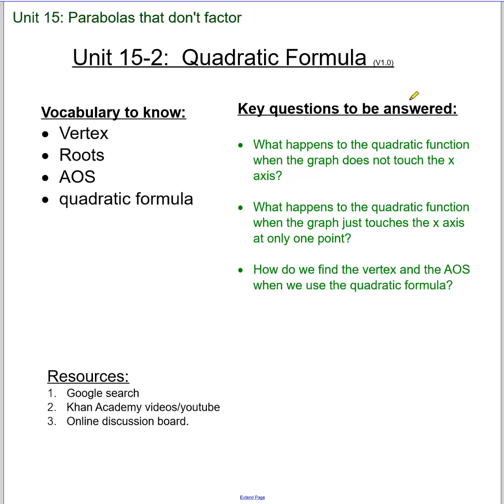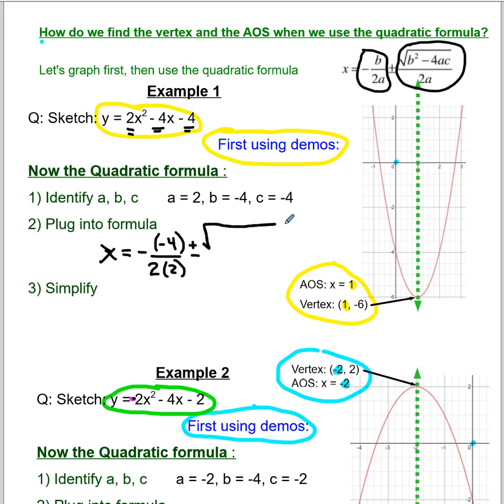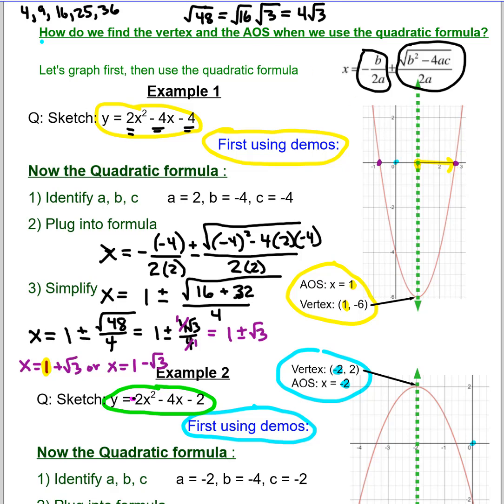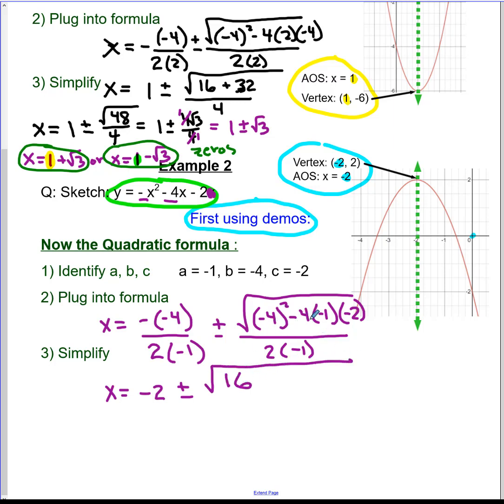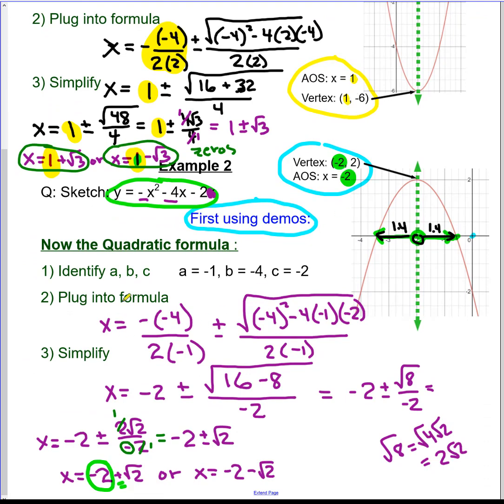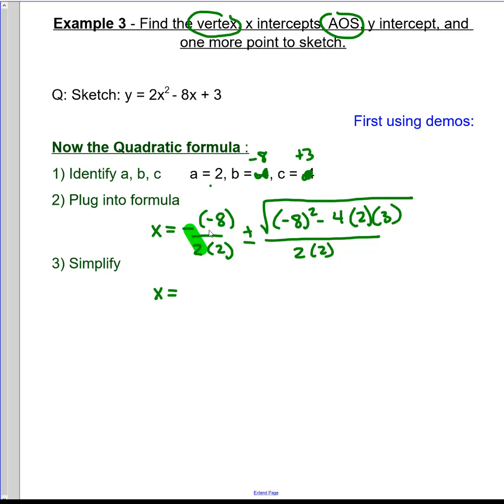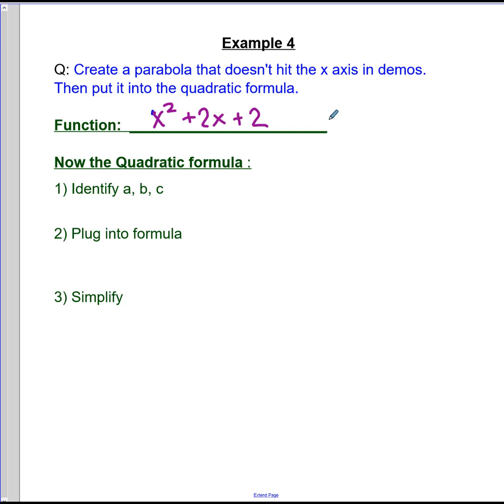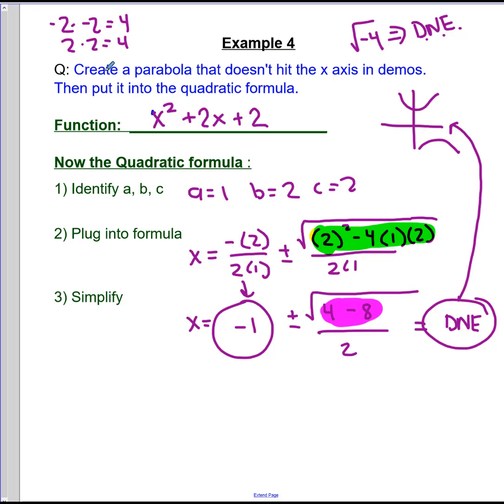15 2 quad formula to find vertex